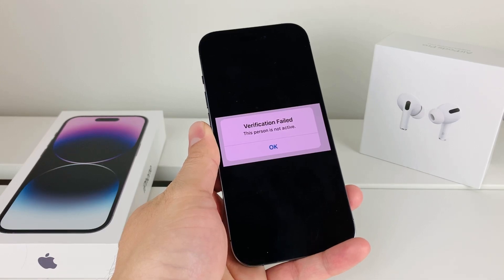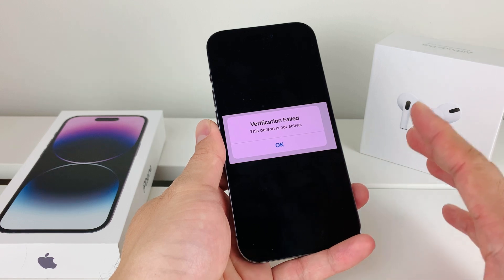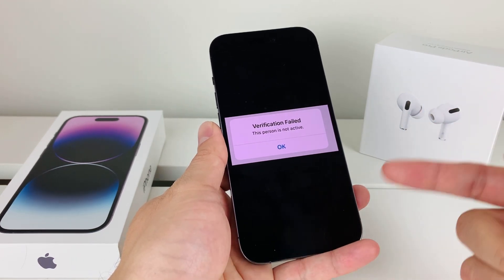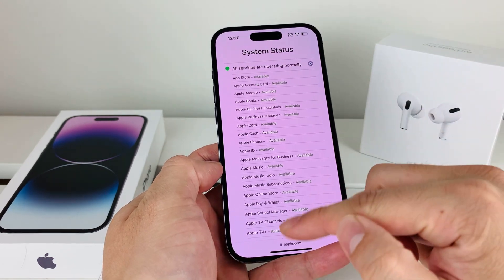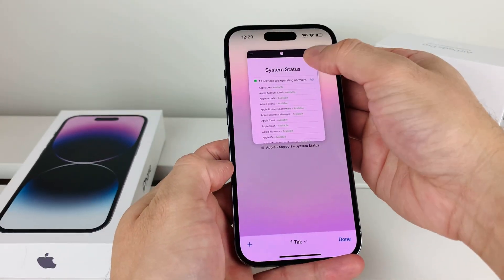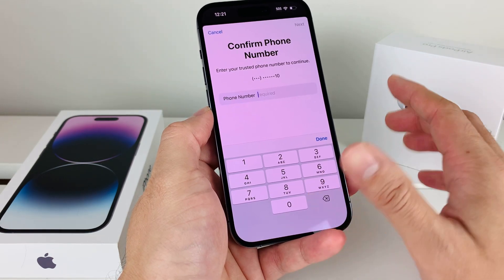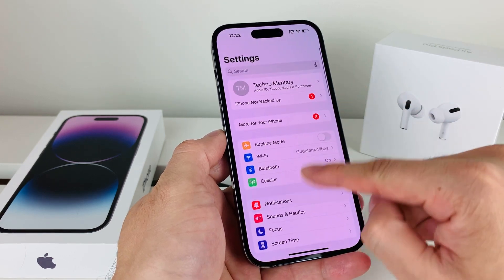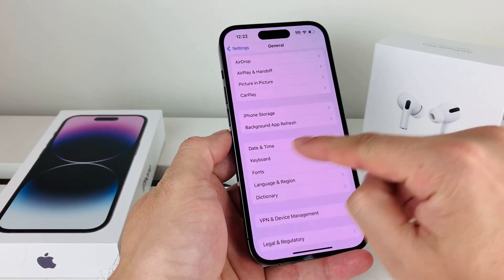Verification Failed This person is not active (FIXED)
Here's how to fix "verification failed this person is not active" problem on your iPhone or iPad. This issue can be due to many reasons but it can be easily fixed by following the troubleshooting steps we outlined in this video.